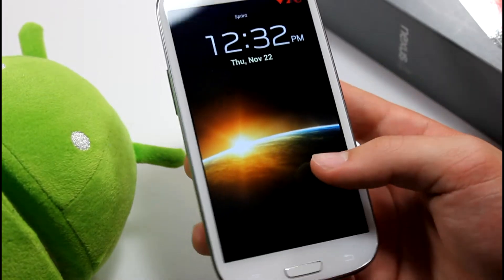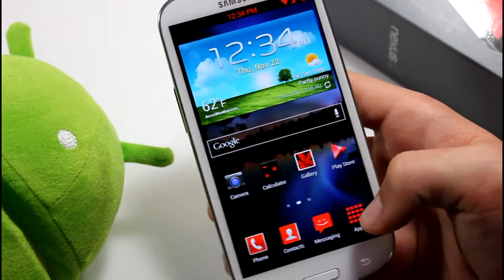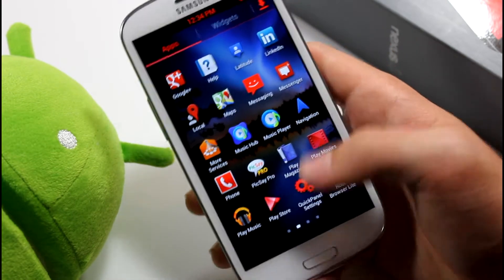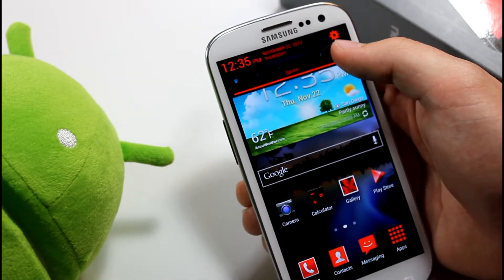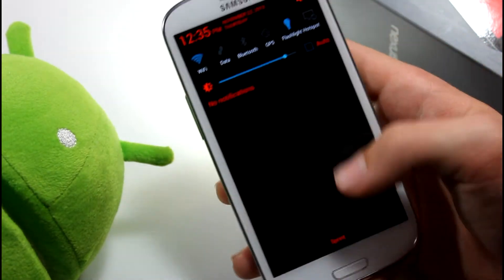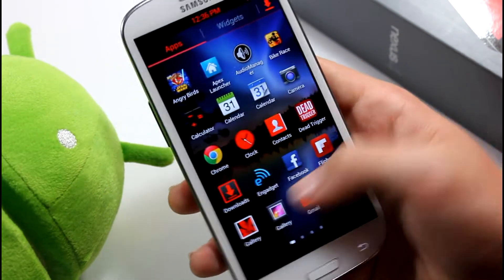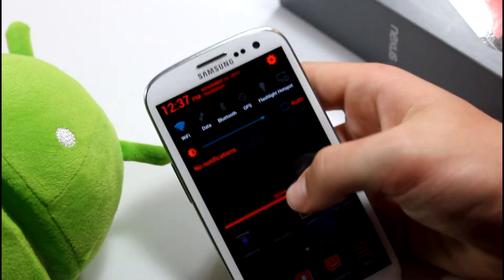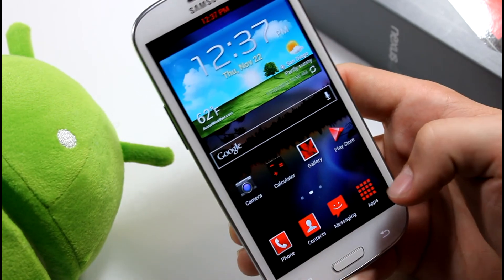ButterSmooth ROM for Sprint Galaxy S3!